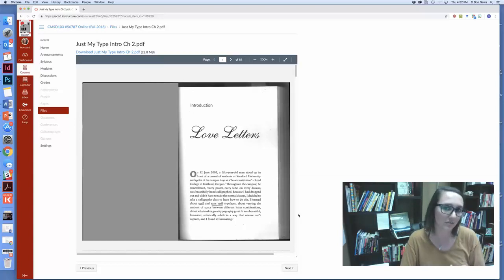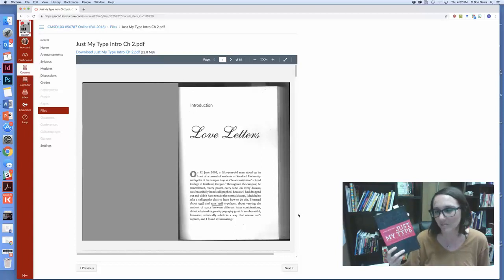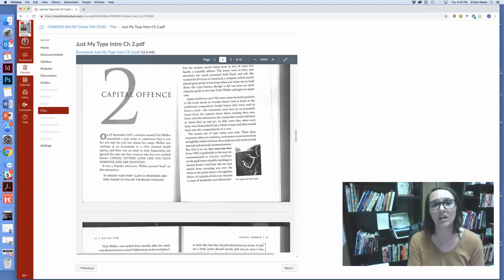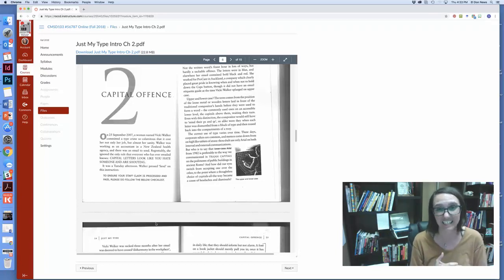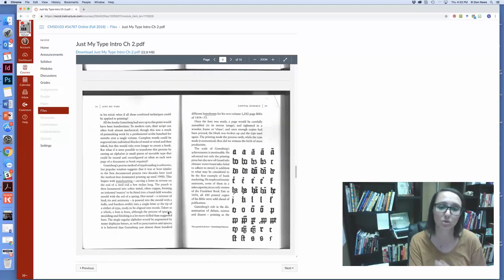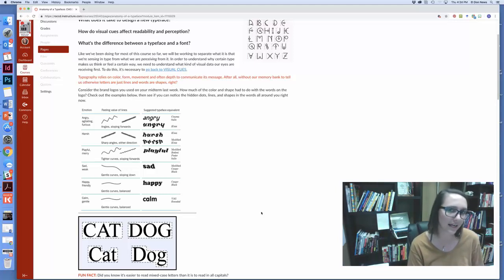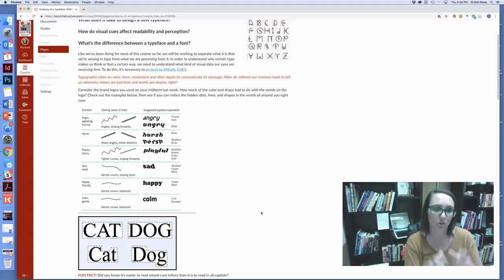Module 11 Typography Intro Video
What is the language of type? We know the printed word had a massive effect on global thought, but text has a design and meaning beyond content alone. Module 11 will help you connect what you want to say with how to say it.